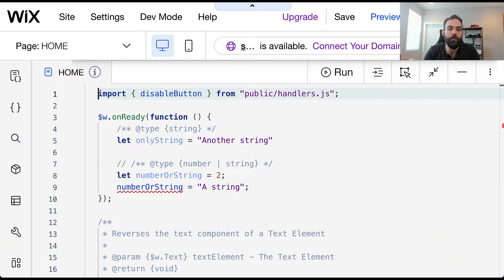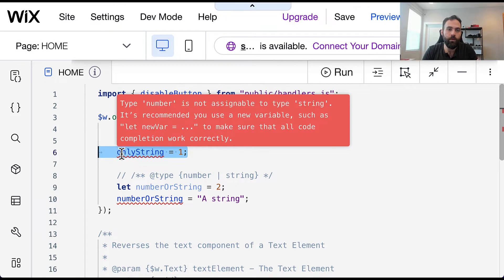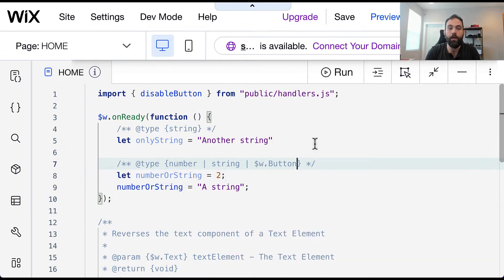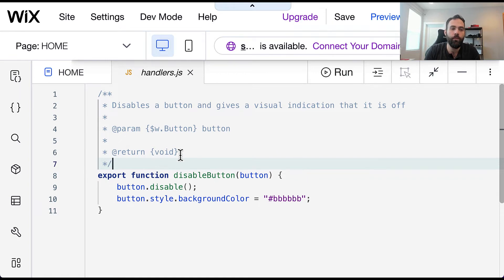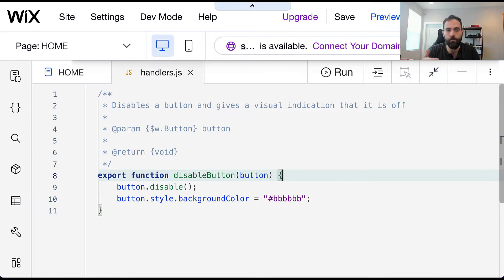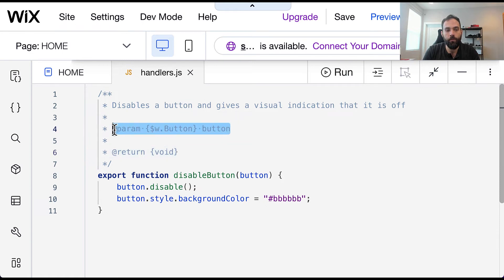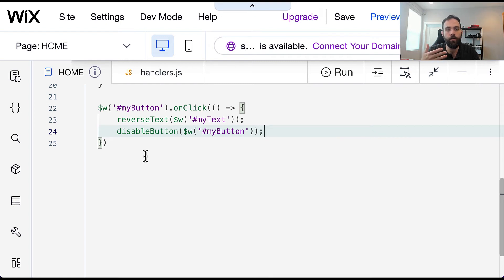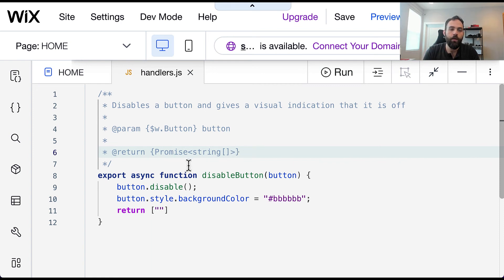Intro to Using JSDoc Annotations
Learn how to use JSDoc on your Wix or Wix Studio site to annotate your code.

Description

While Wix is mainly a vanilla JS development environment, there are tools out there that you can use to get some of the benefits of a language like TypeScript. Learn how using JSDoc to annotate your Velo code on Wix and Wix Studio can help you catch errors and get access to better autocomplete in your code.

Note: Wix Members API's have had some import updates, please reference the documentation when working with this tutorial.

Timestamps:

00:17 📝 What are JSDoc annotations?
02:50 🛠️ JSDoc allows specifying multiple types for a variable, enabling flexibility in defining types such as number, string, or custom types like w.button, enhancing code clarity and versatility.
04:42 📄 JSDoc proves beneficial when handling public files by enabling type completion for objects like buttons, enhancing code maintainability and ease of development.
06:30 💡 Describing function parameters and return types with JSDoc enhances code readability, enabling better code comprehension and tool-tip assistance during development.
08:40 🚀 JSDoc supports complex type definitions, including asynchronous functions and promise-based returns, providing clarity and warning indications for type mismatches, aiding in code accuracy.